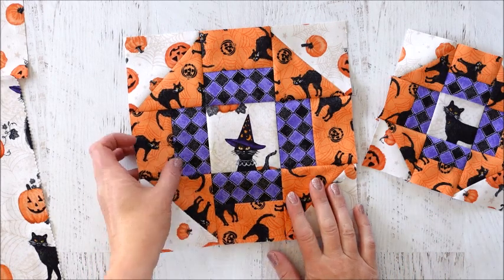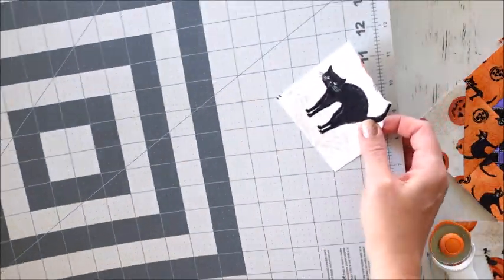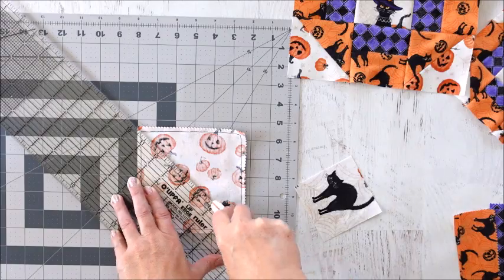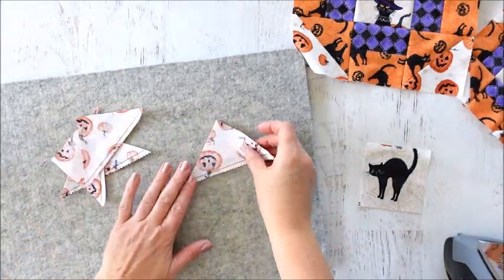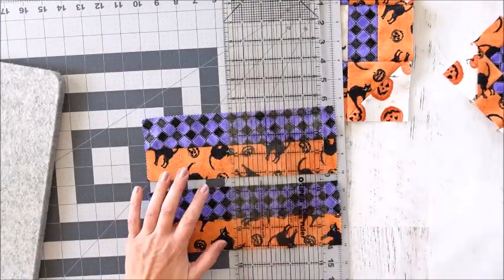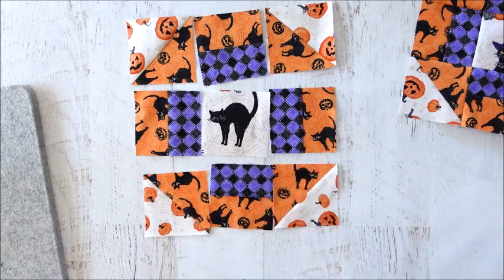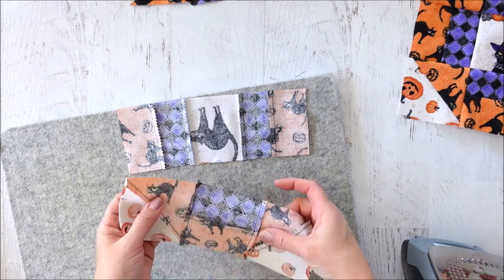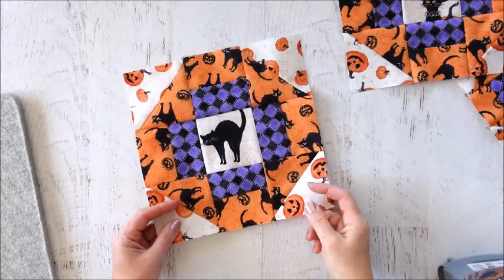How to Make a Greek Cross Quilt Block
♥♥♥ ↓ ↓ ↓ ↓ ↓ ↓ ↓ ↓ ↓ ↓ ↓ ↓ ↓ ♥♥♥READ MORE ♥♥♥↓ ↓ ↓ ↓ ↓ ↓ ↓ ↓ ↓ ↓ ↓ ↓ ↓♥♥♥

Adventures of a DIY Mom is a participant in the Amazon Services LLC Associates Program, an affiliate advertising program designed to provide a means for sites to earn advertising fees by advertising and linking to amazon.com.